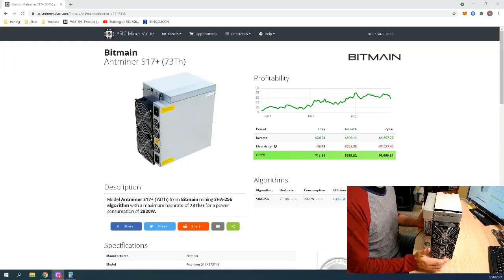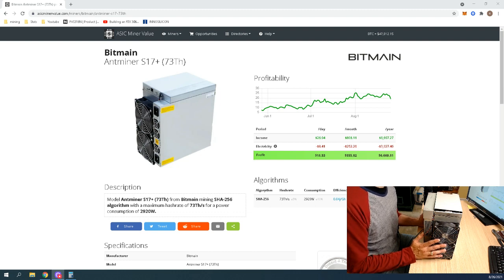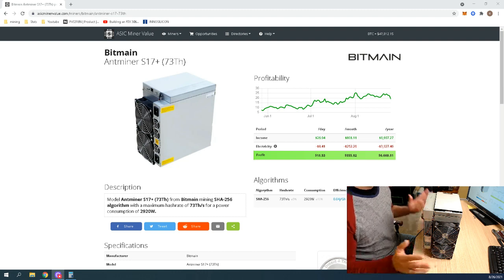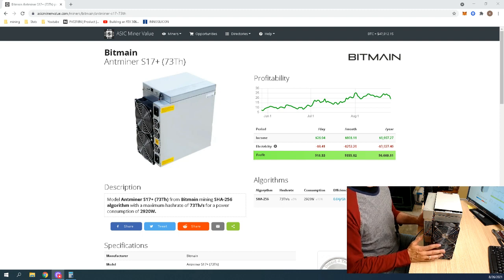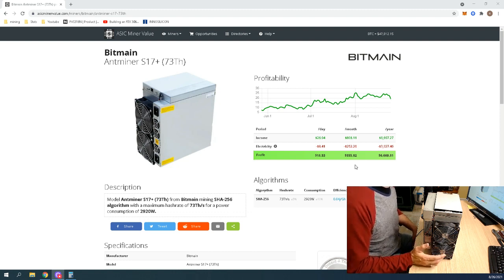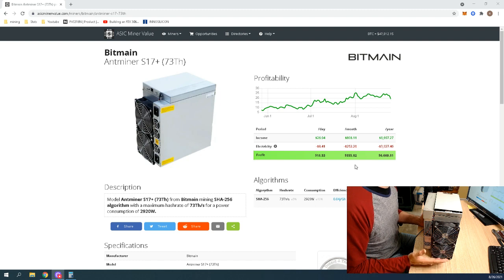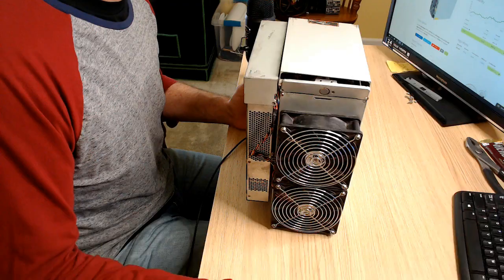S17+ Teardown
Opening an S17+ to find broken hashboards. Another Alibaba scam!!